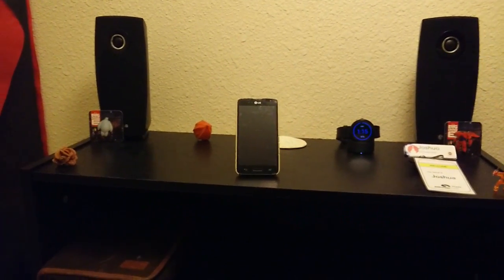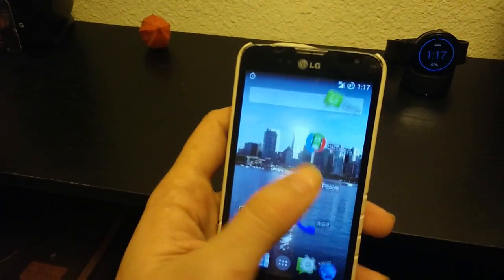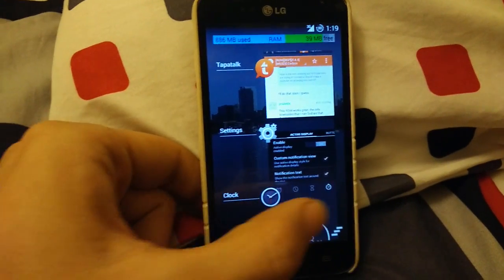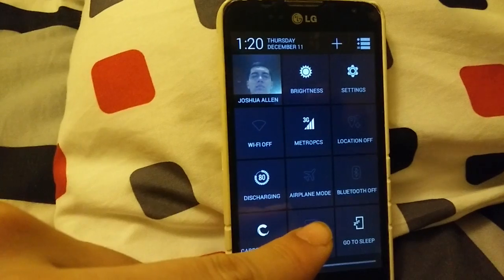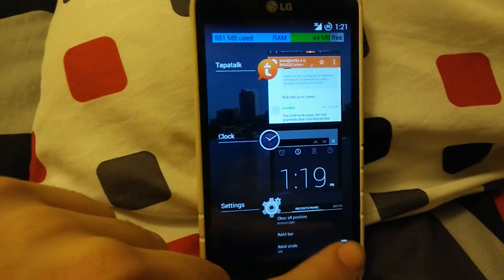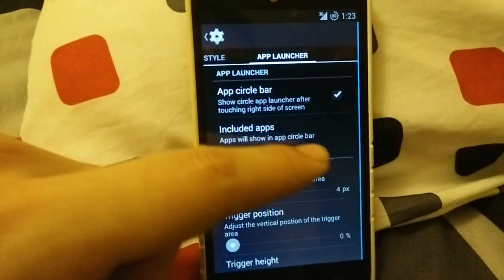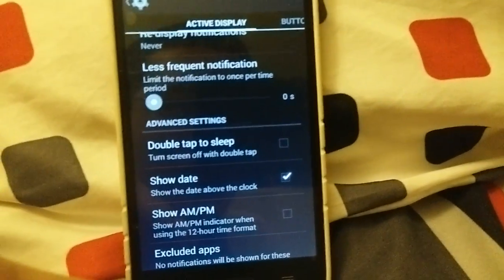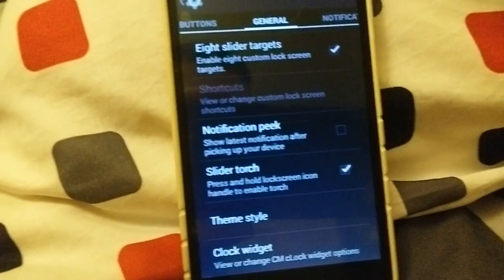LG l70 running Carbon ROM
This is a basic video showing the main parts of the Carbon ROM for the MS323. I have an additional video that shows a little bit more.